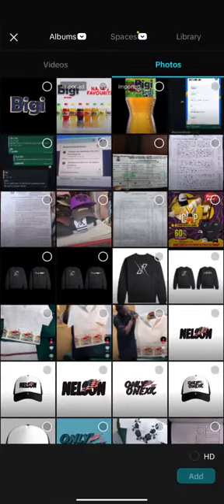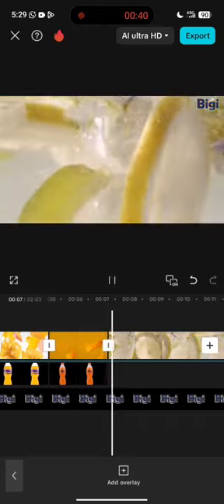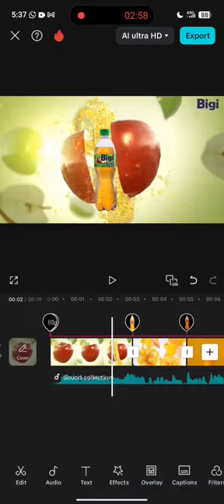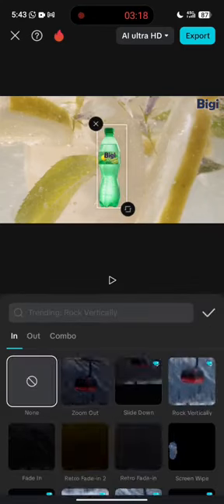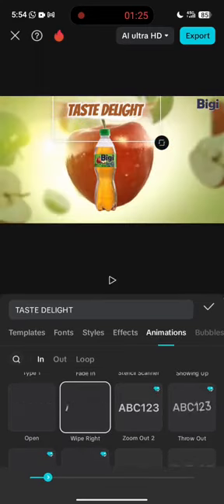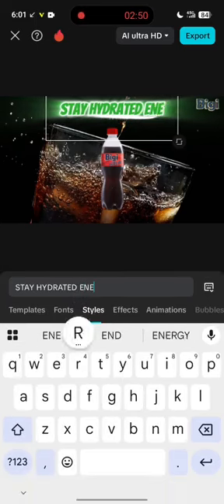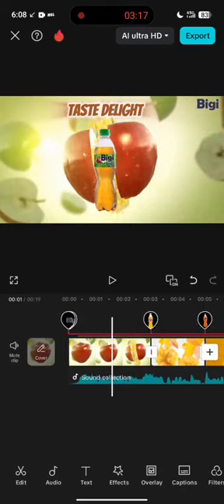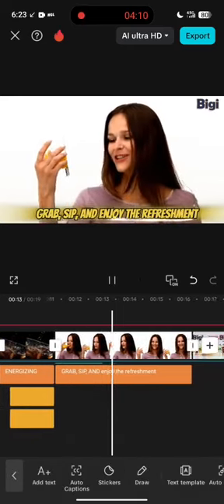Motion Video Editing: How to Create a Stunning Motion Graphics Ad | Advanced Video Editing Tutorial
Ready to level up your video editing skills? In this tutorial, I’ll walk you through how I created a captivating motion graphics video ad for the popular Bigi Drink, featuring Bigi Apple, Bigi Cola, and more.

This advanced tutorial is perfect for editors looking to improve their motion design, product ads, and brand videos. Whether you're a freelance editor, content creator, or motion designer, you'll find valuable techniques and insights in this video.